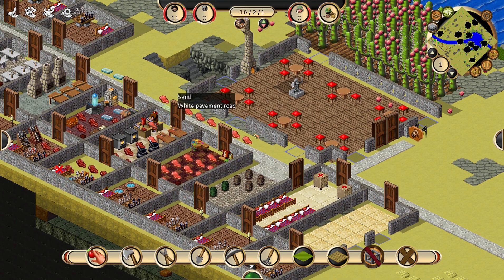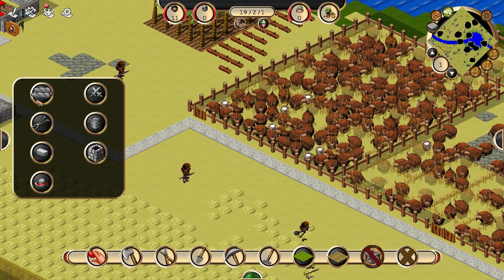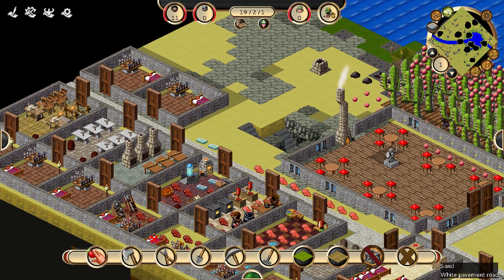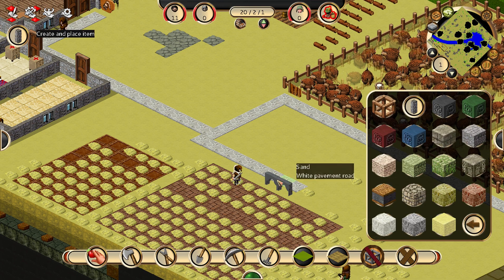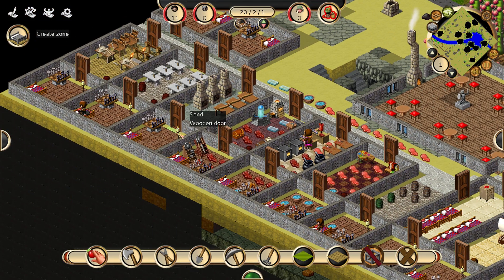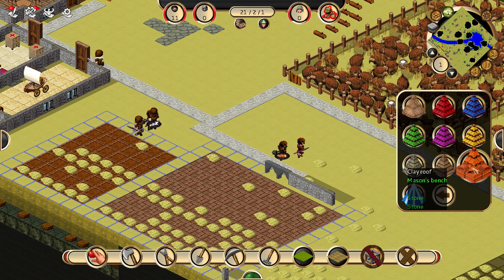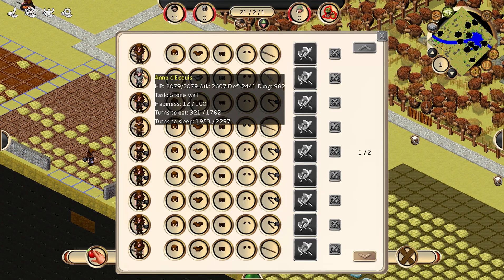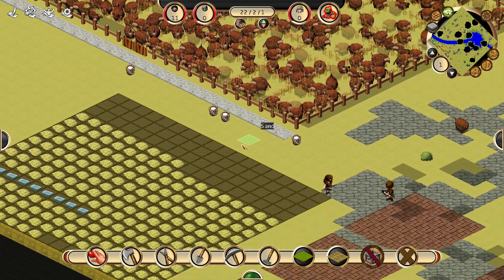Towns Episode 26 A Barracks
Thanks for any likes subscribes :)

Tell me how I can make it better.